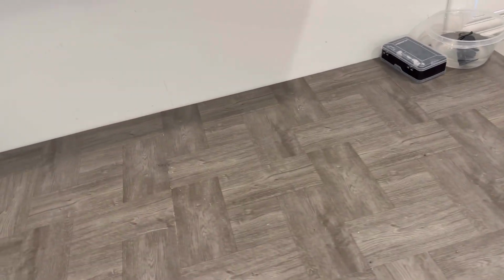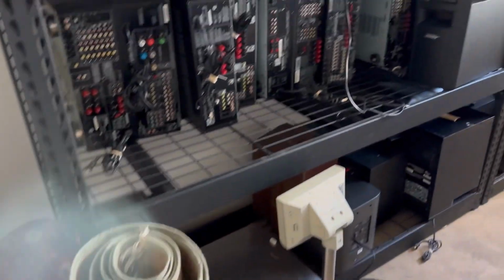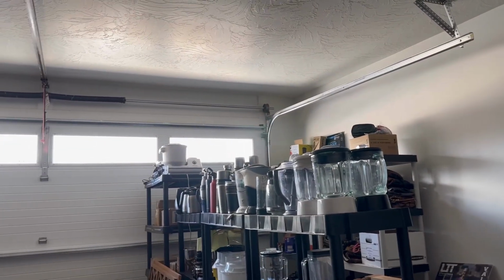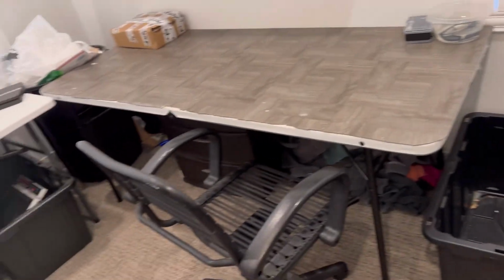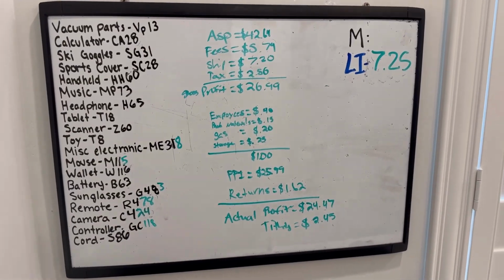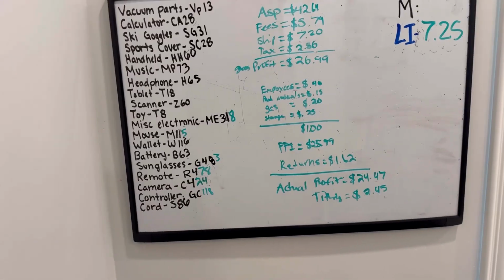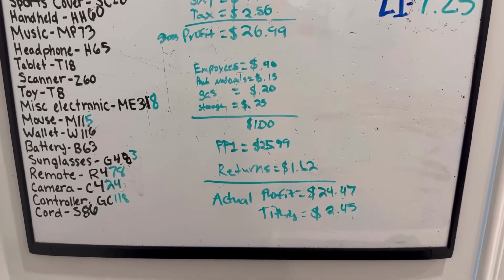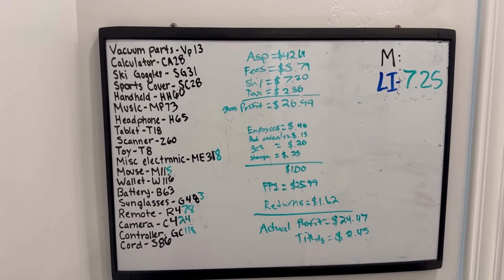Finally An EBay YouTuber With Full Transparency | How Much Can You Actually Make On EBay??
Hope you guys like the Videos! Here to Help Build a successful EBay Business.

@jrideflips on Instagram